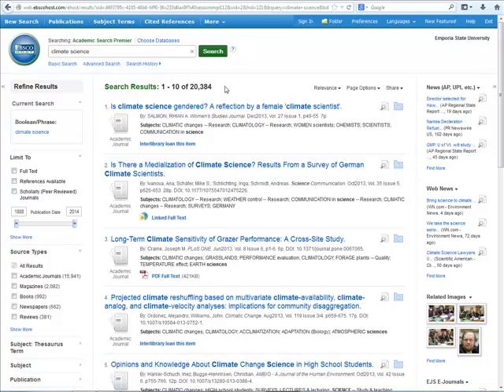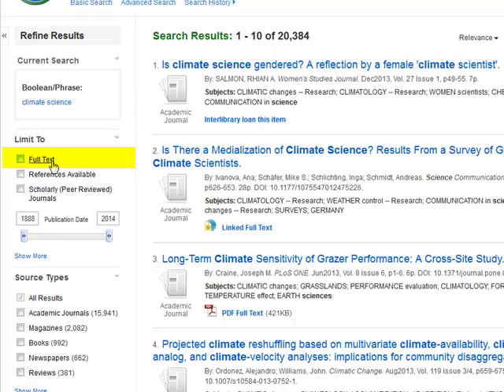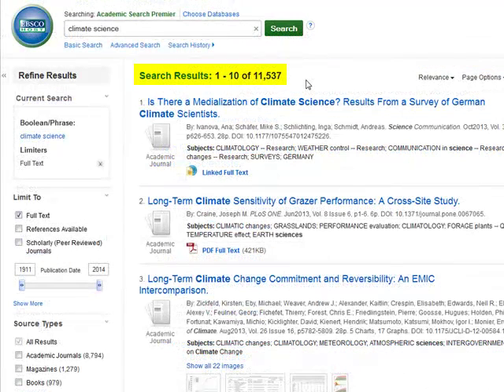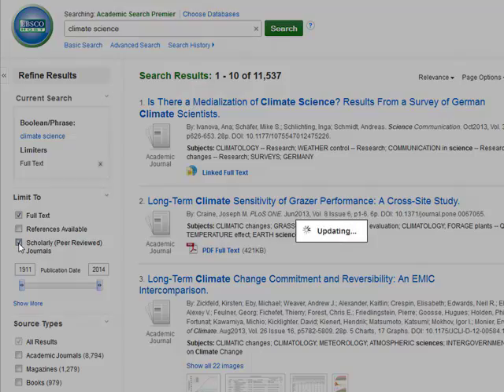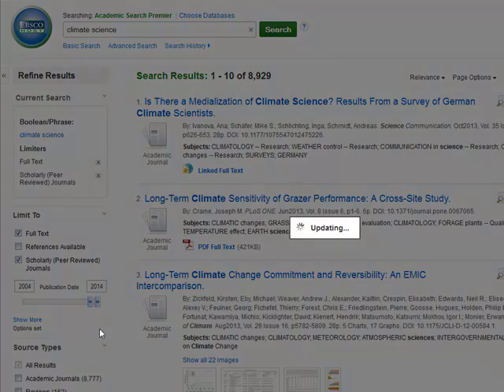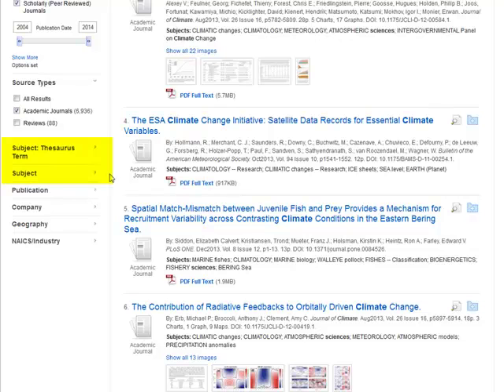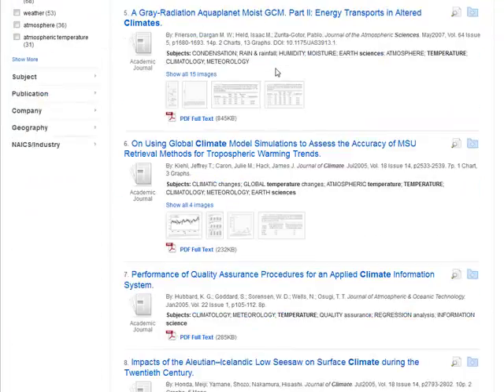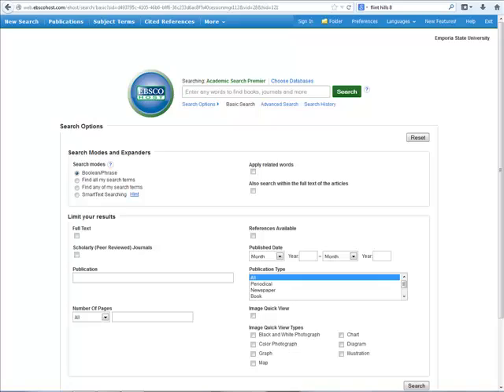Academic Search Premier 2: Focusing a Search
This video shows how to focus and limit a search in Academic Search Premier.